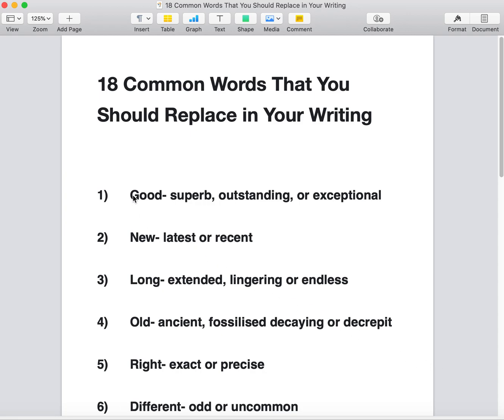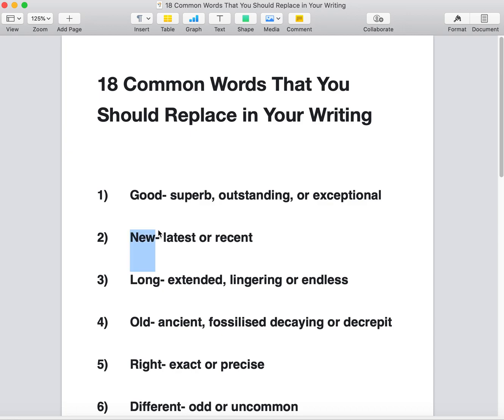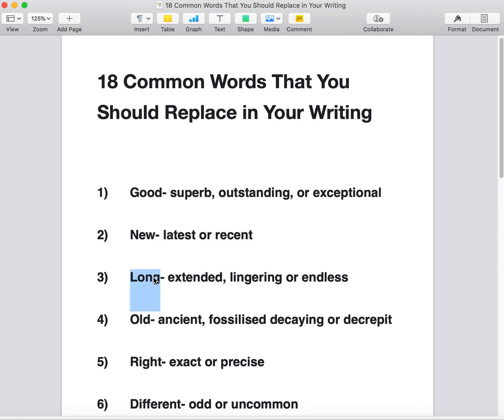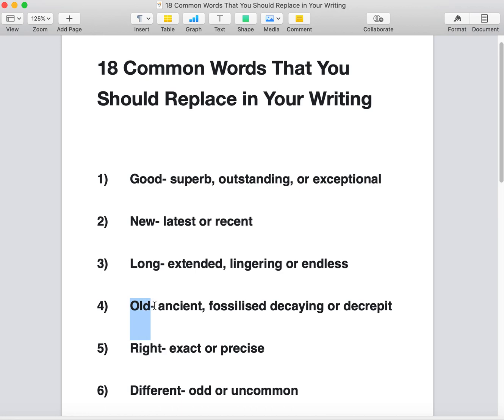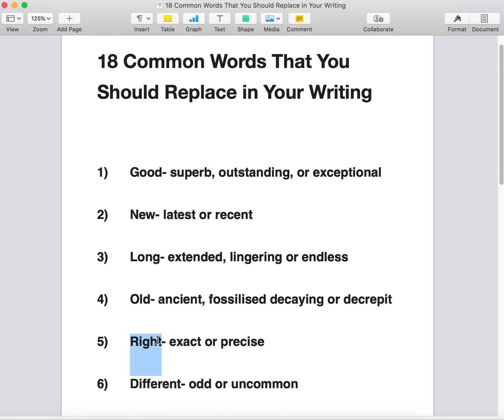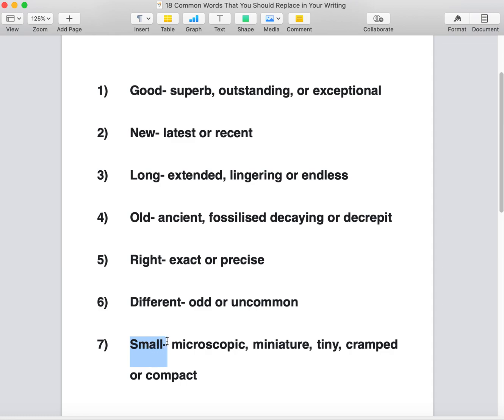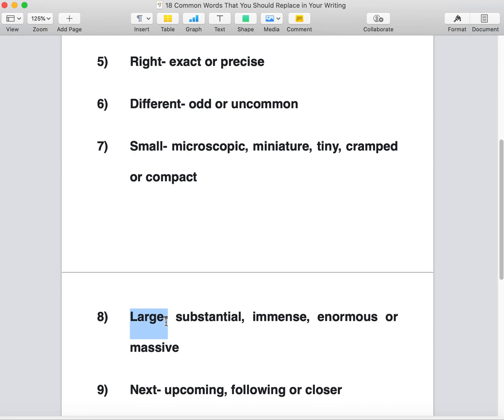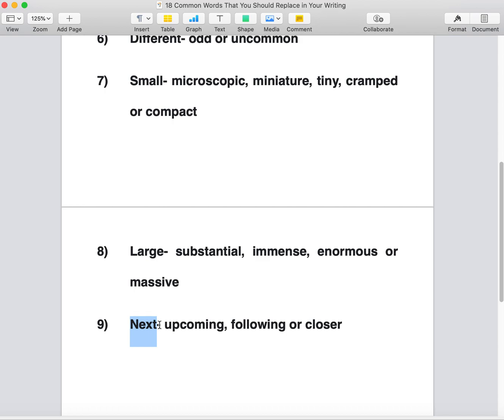18 Common words you should replace in your writing |ইংলিশে দুর্বলদের জন্য ফ্রি স্পোকেন কোর্স| Part 1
18 Common English words that you should replace in your writing | 1-18 words | PART 1

This video unveils a list of synonyms you could use as a substitute for these commonly used English words!